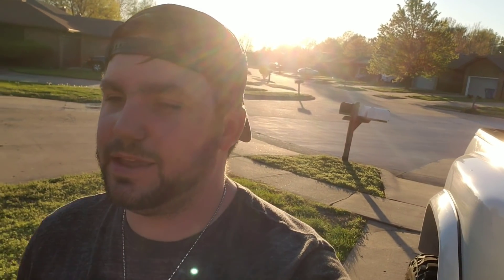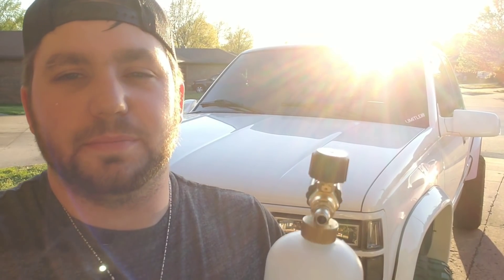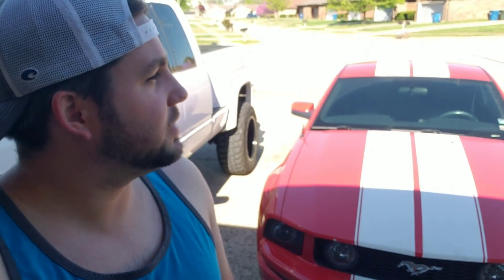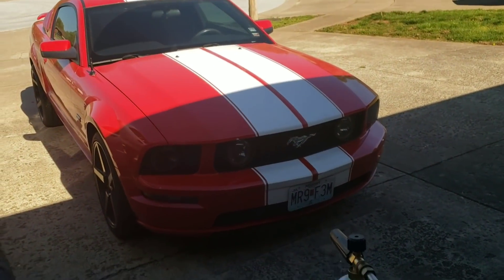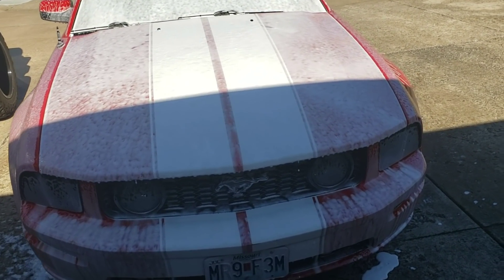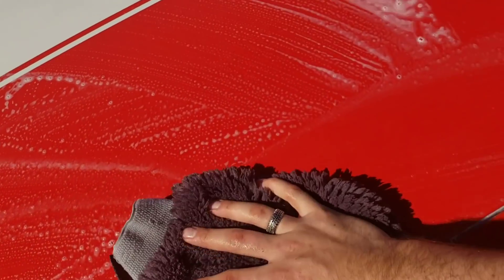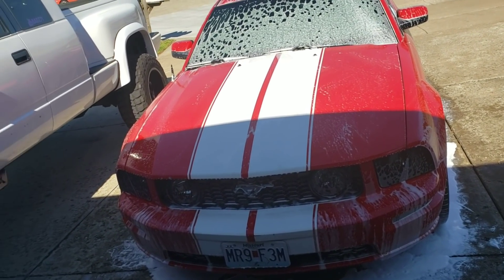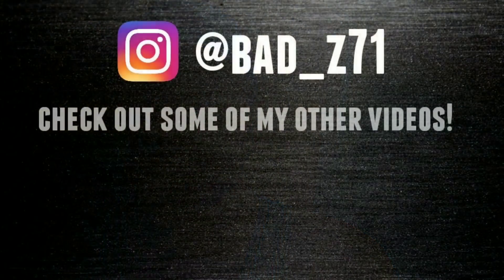$16 AMAZON Foam Cannon!!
So I've been wanting a foam cannon for a long, long time and finally bought one that was only $16 on Amazon! Definitely well worth it! this video features the wife's Mustang, don't be too mad 🤣

Link to foam cannon 👇
Fasmov Car Wash Pressure Washer Jet Wash 1/4" Quick Release Adjustable Snow Foam Lance Foam Cannon Foam Blaster

@bad_z71 on Instagram
officertyler on Snapchat

k1500
K2500
K3500
C1500
C3500
C3500
Chevrolet
Ford
Dodge
Super Duty
Powerstroke
Cummins
Duramax
Silverado
Sierra
Vortec
350 Small Block
5.7 vortec
383 Stroker
lifted
8 inch lift
6 inch lift
lift kit
Lifted truck
mud tires
nitto tires
Toyo tires
vlog
BADZ71
12 v Cummins
24 v Cummins
f150
F250
f350
Ram 3500
Ram 1500
Silverado 2500
Silverado 3500
Dually
Powerstroke 6.0
7.3 Powerstroke
6.7 Cummins
6.7 Powerstroke
diesel
big block
supercharged
Lml
lb7
lmm
lbz
l5p
LS swap
6.0 vortec
5.3 vortec
truck review
American force
anthem wheels
scrubblade wipers
boost Auto parts
Moto metal
rough country
specialty forge
forged wheels
truck show
Truck meet
Stepside
OBS Chevy
Limitless Car Care
Car detail
AUXBEAM lights
LED lights
Tindust grille
Custom OBS
GMT400